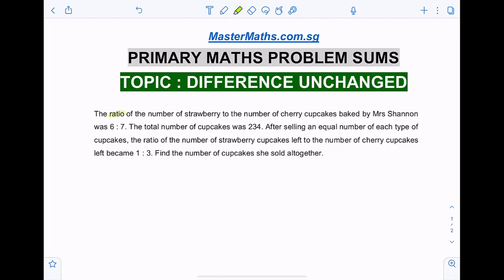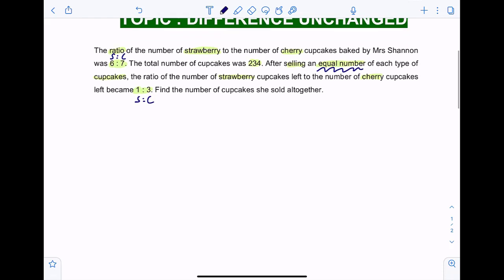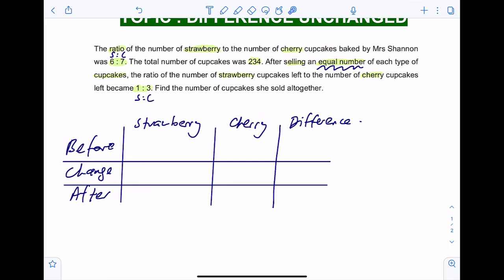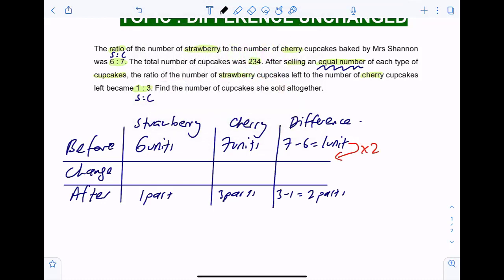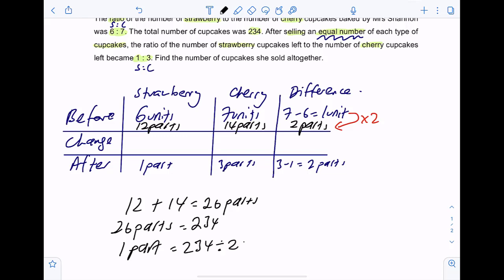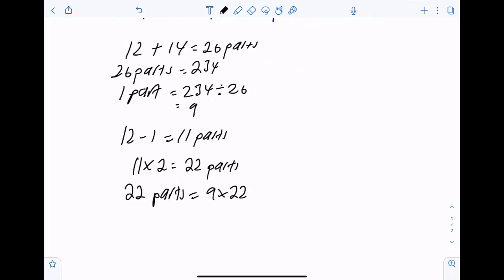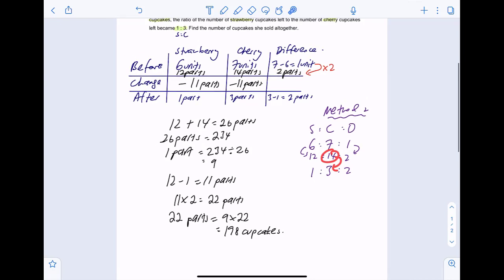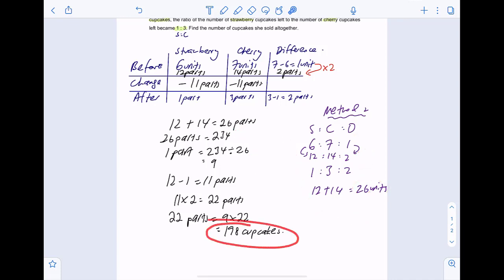Difference Unchanged | Learn Problem Sums | PSLE MATHS PREP